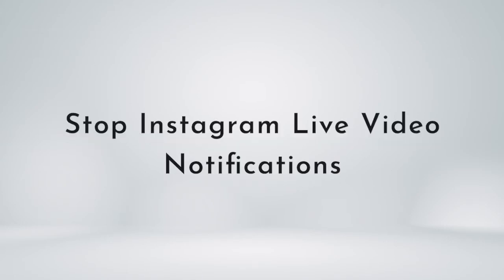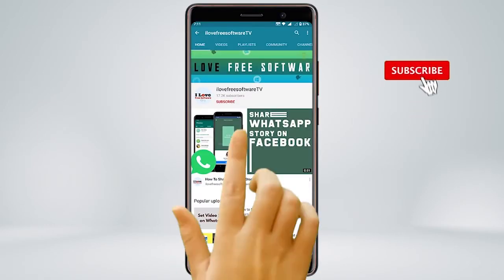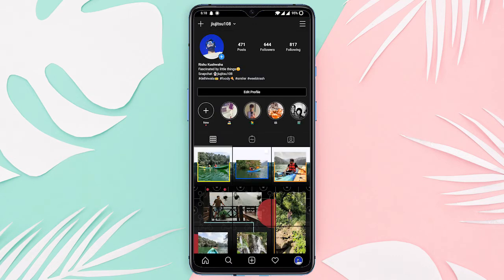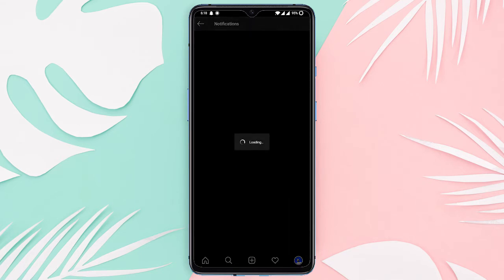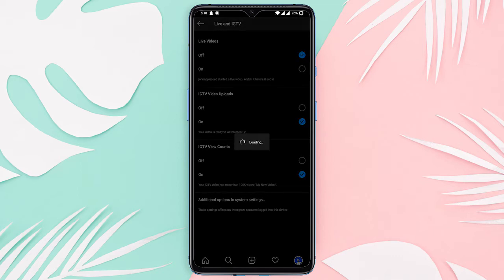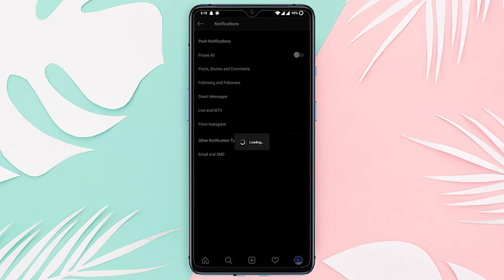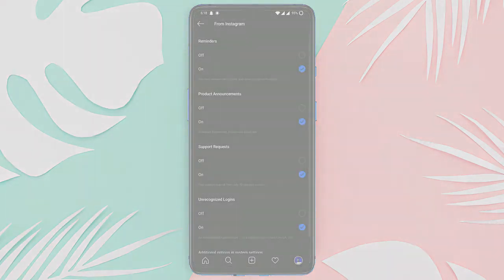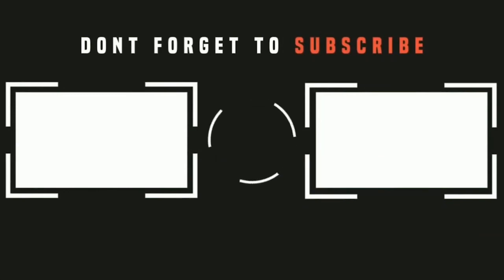How To Stop Annoying Instagram Live Video Notifications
To do this, first, open the Instagram app and go to your profile. Now tap on this menu button and select the setting option from the bottom. Here select the notification option. then select the live and IGTV option from the list. Here, by default, all the options are turned on. Now turn off the live videos, IGTV Video Uploads, and IGTV View Counts option off. And you’re good. you won’t be receiving any of those annoying live video notifications anymore.

That’s it guys, This is how you can stop Instagram Live Video Notifications.